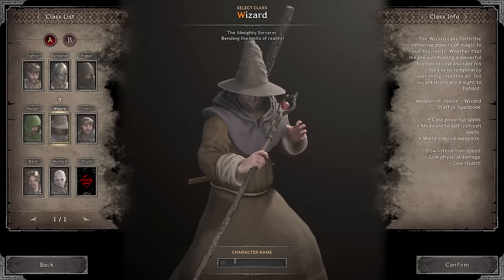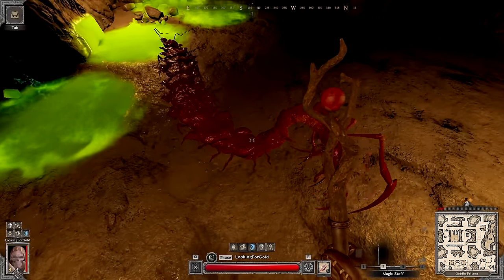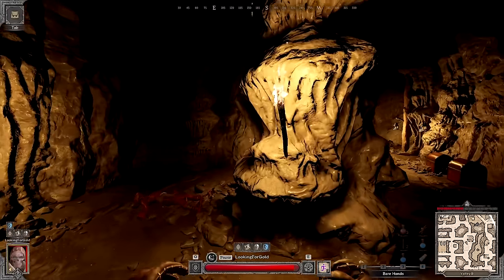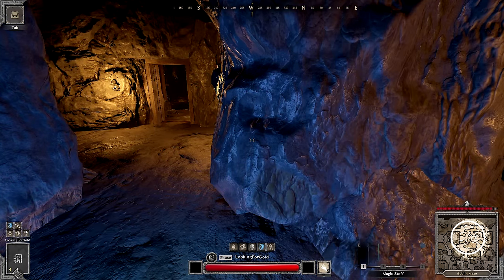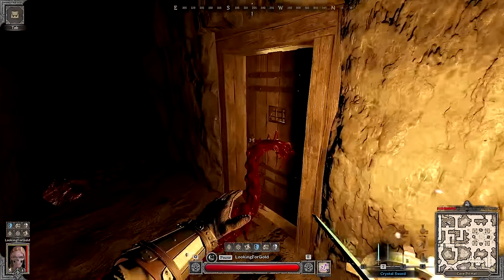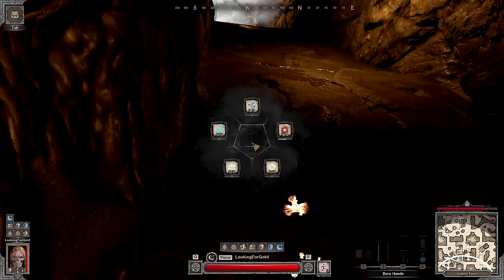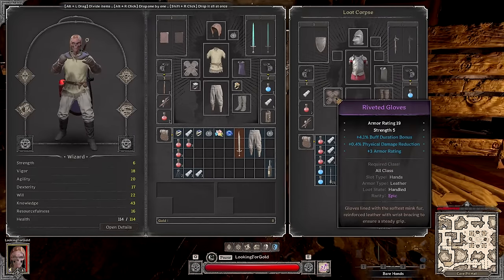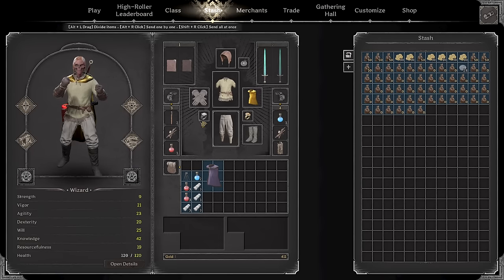Zero To Gold Gear Wizard Solo: The Cloak (Ep. 2) - Dark and Darker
Welcome to this new series where we take a fresh level 1 Wizard from scratch and build into a full gold set. There aren't really any rules since I will be needing to use the trade post at level 15 to be able to make the money for the Gold items, and purchase them.
This won't be an easy challenge as I will mainly be only using caster wizard throughout the whole series. Any death along the way will be a huge setback, especially if we have gold pieces during. Hope you guys enjoy, and let me know if there are any crucial changes I should make to the format of these episodes. This is episode 2 of the series, where we try and achieve our first piece of golden gear, the cloak.